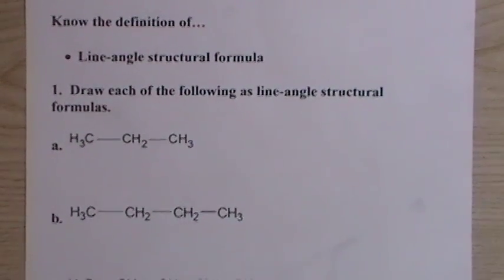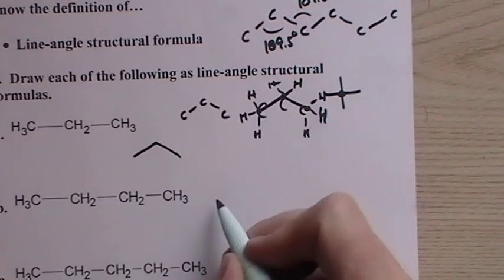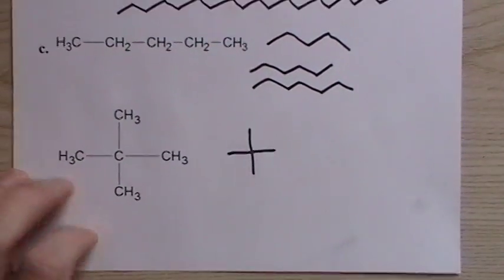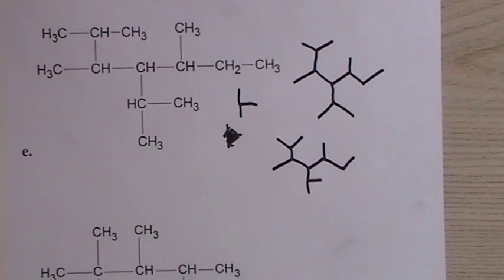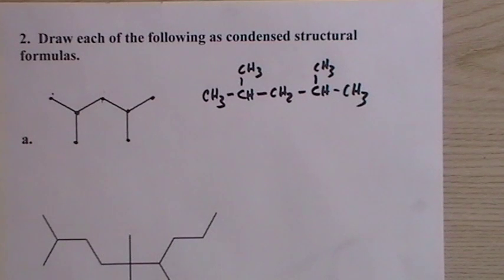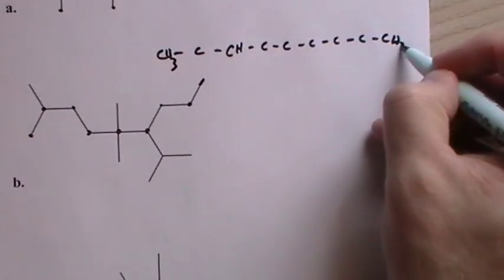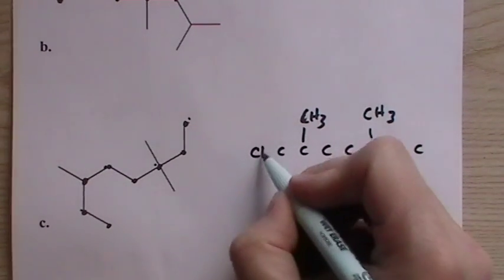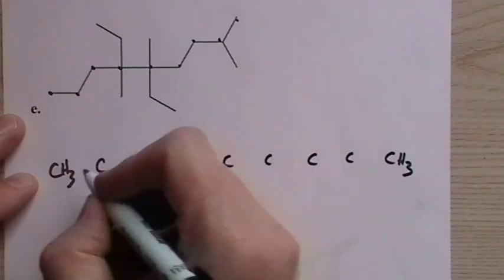CHEM 1060 Lecture 003 Line Angle Structures